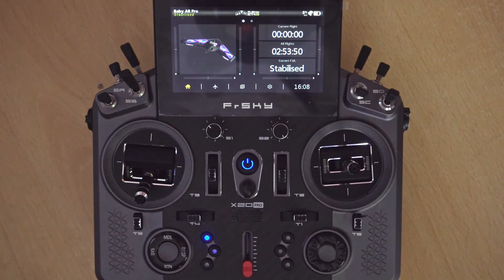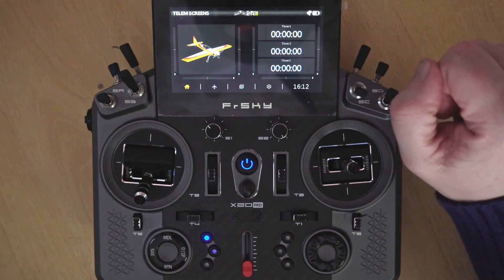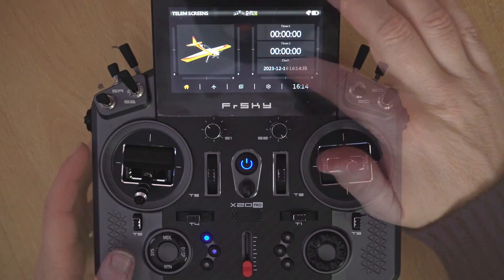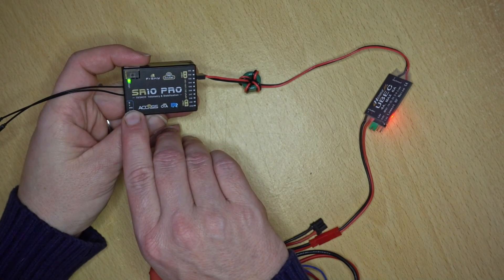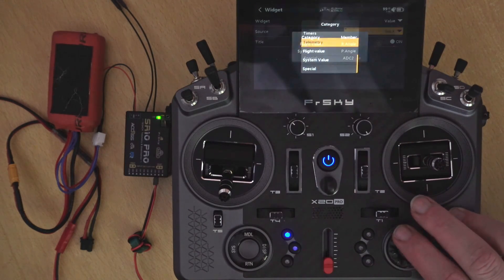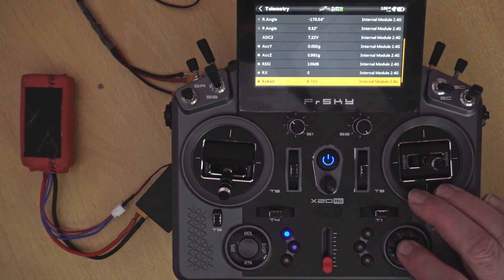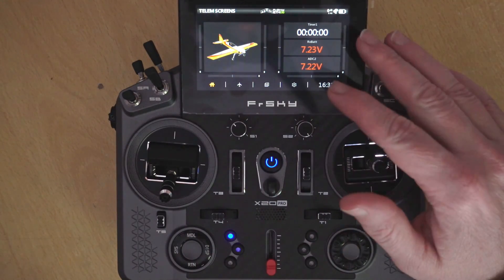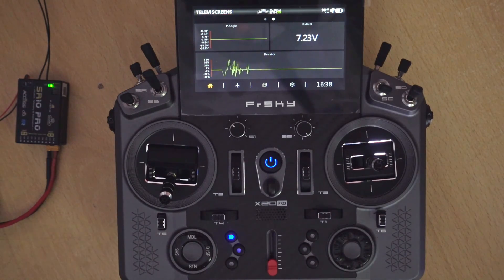Setting up telemetry and sensor widget screens on ETHOS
In this video we take a look at how to add readouts for telemetry, channels, switches, and more on your home screen. Hell, you can even have multiple screens. This video comes in response from a viewer's question, asking how to display the aircraft voltage on the home screen. We look at how to do that and more.

✈️ Contents ✈️
00:00 Introduction
00:27 An overview of the telemetry screens and widgets
02:27 Changing a widget
04:35 Getting telemetry sensors from the receiver
06:06 Adding the receiver voltage to the home screen
06:38 Getting the battery voltage if the battery is not directly plugged in to the receiver
07:25 Making sure that the AIN2 pin can handle the voltage output of our battery
08:22 Making up a cable to attach the battery to the AIN2 plug
09:11 Setting the widget to use AIN2
09:42 Tuning the sensor to display the correct voltage
12:08 What if the values are red?
12:17 Changing layouts and adding multiple sensor widget screens
13:19 Adding a new screen layout
15:50 Conclusion